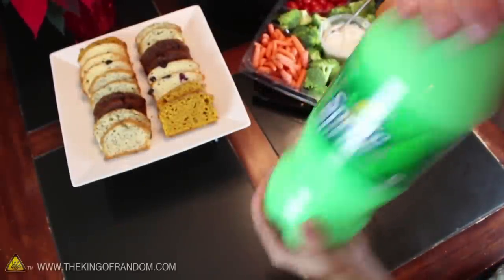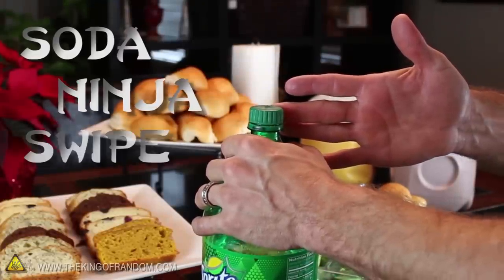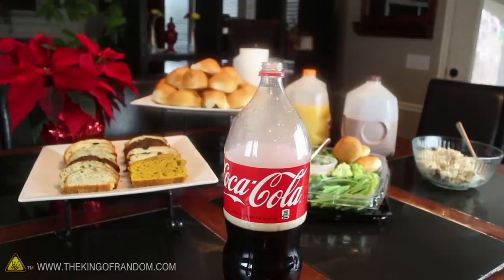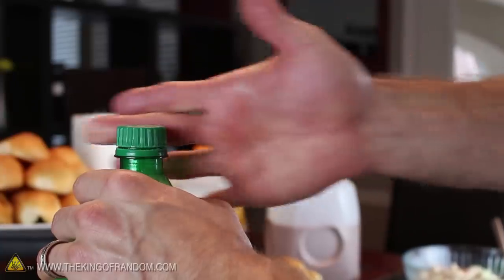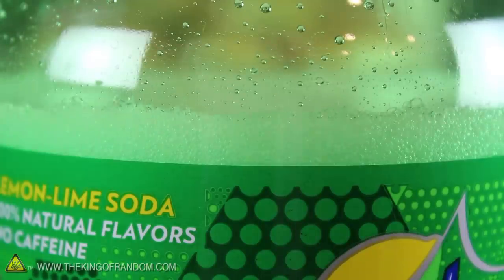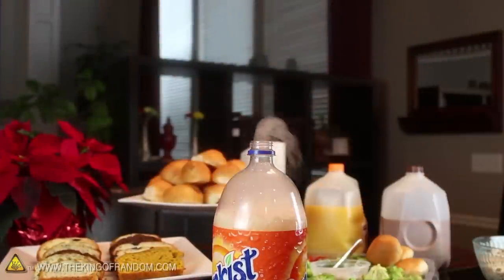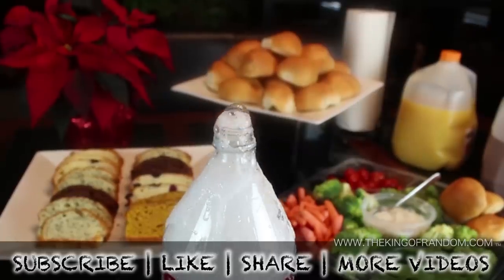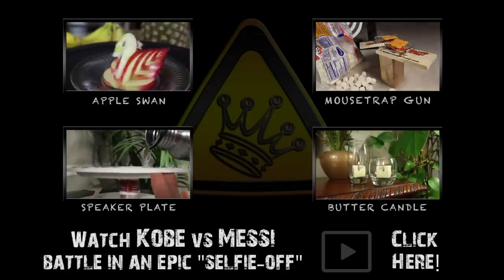Soda Bottle Blaster! - "Soda Ninja Swipe"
This technique is guaranteed to be a "blast" at parties, and will certainly turn heads and get you a reaction.  For better or for worse!

Inspired by: A friend I met in England in 2001.  Unfortunately it's too long ago to remember the details of who or when, but I'm sure that's where I picked it up.

Special thanks to my friends Scott & Brendo for letting me use their song ("Northwest" - Instrumental).  You can purchase their songs in the links below;

WARNING: Shaken soda can shoot from a bottle like a geyser and make a fairly descent mess.  Caution should be used if this is technique is attempted indoors or near anything valuable.  Use of video content is at own risk.

With practice, this technique becomes second nature and very simple.  When I do this at parties, people in the room jump, scream, and nearly every head in the room turns to look over and see what just happened.

It's a great way to get everyone's attention before making an important announcement. :)